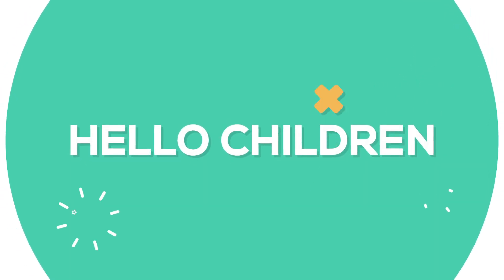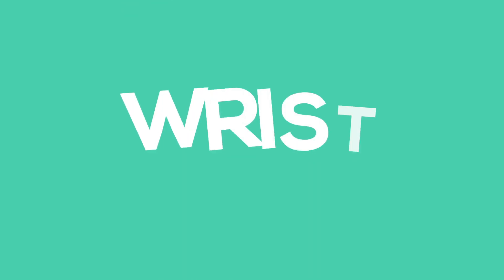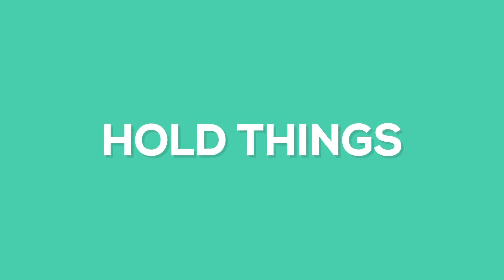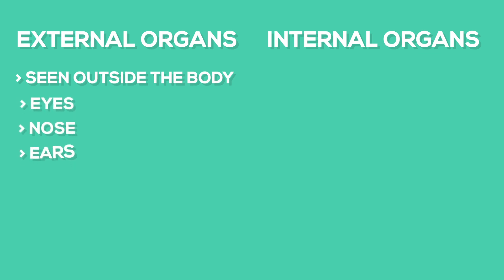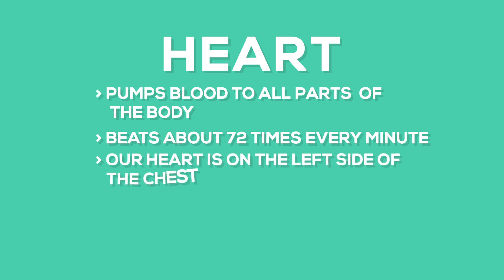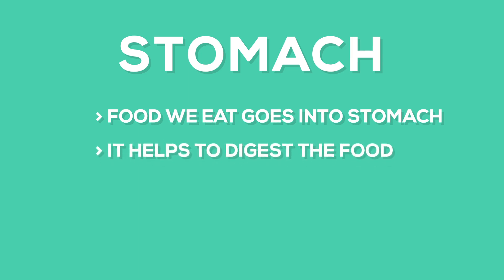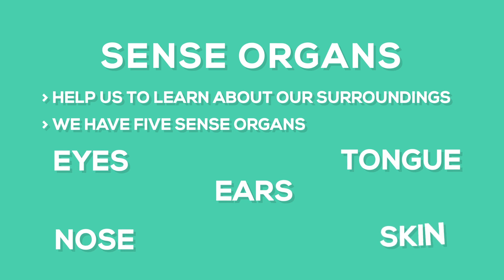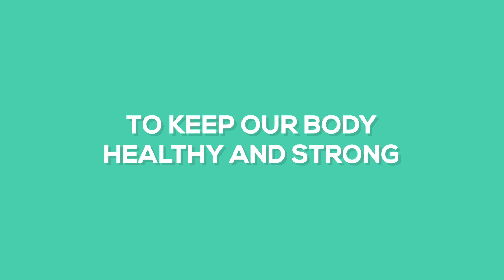Class - 2 EVS Chapter 2 - HUMAN BODY - BY Emma Adity Topno